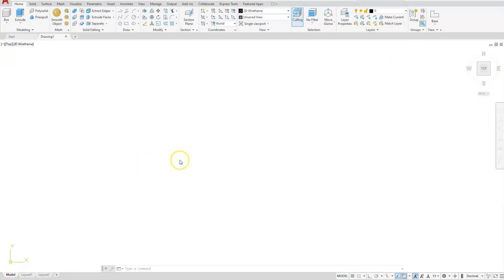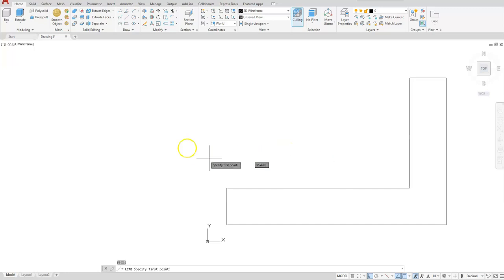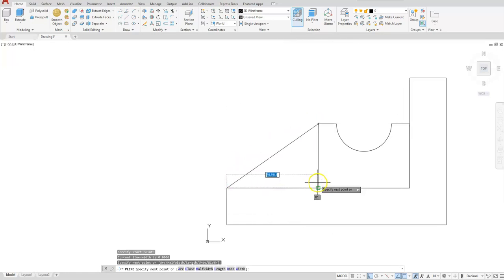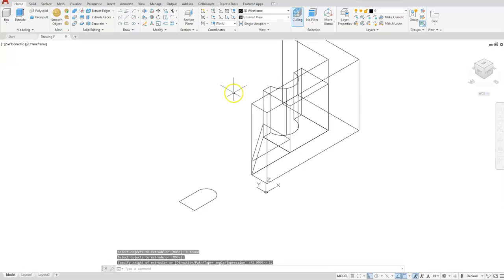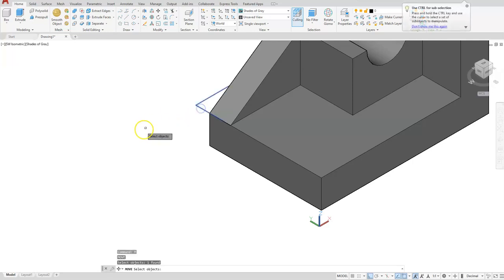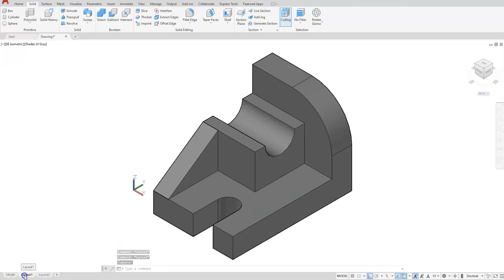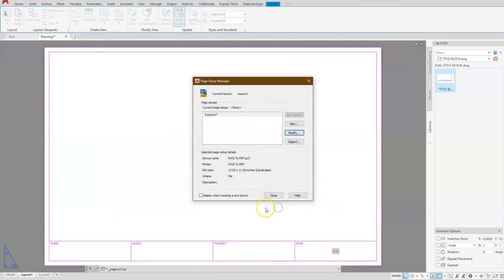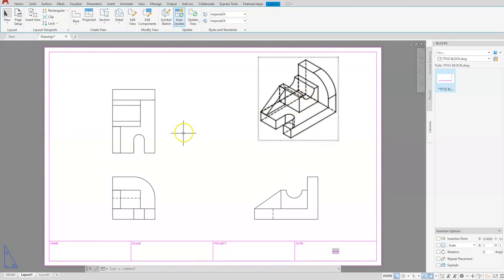AutoCAD 3D - Extruding and Drafting